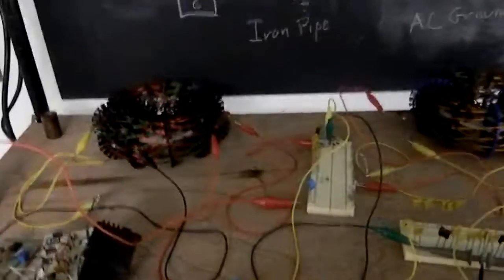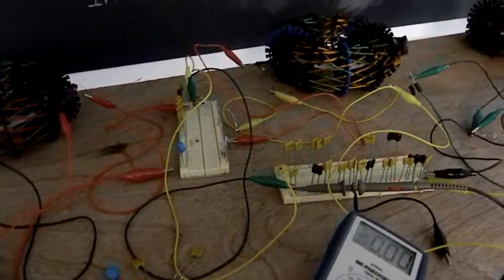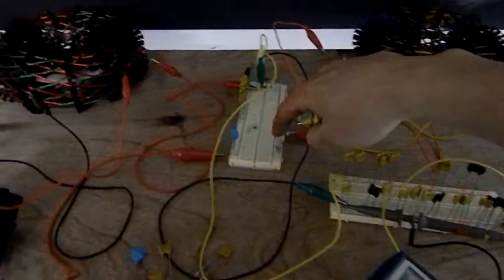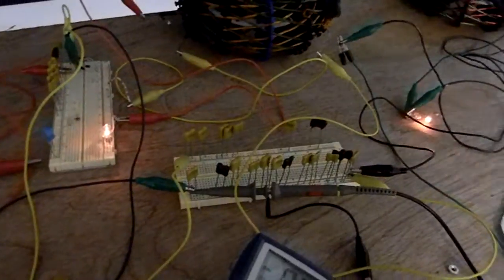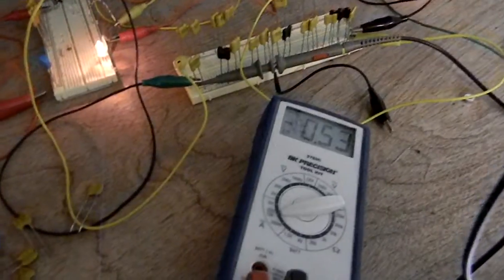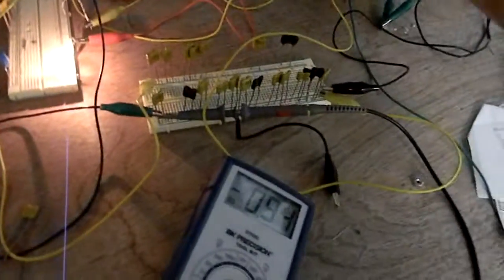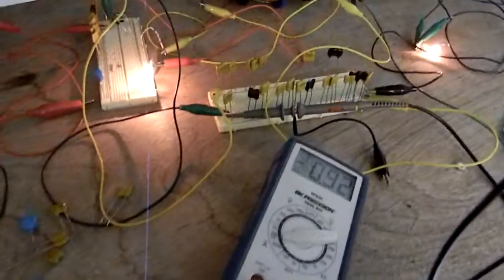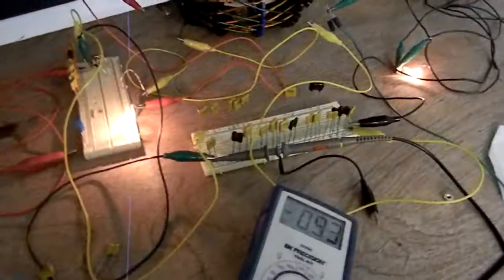Driving two receiver coils at resonance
Here we can see how two coils can be driven via the ground and a capacitance. Each receiver coil has its own capacitance. When a coil is added it does shift the resonant frequency slightly, thus when a coil is added, it becomes out of tune...so I tune it back into resonance...This is not overunity, but I am showing how the energy that is transferred into the ground can be multiplied. Only in resonance with the earth do the laws of music apply to electricity.